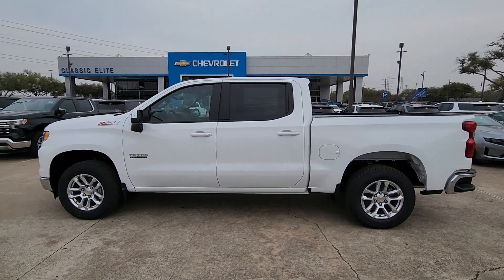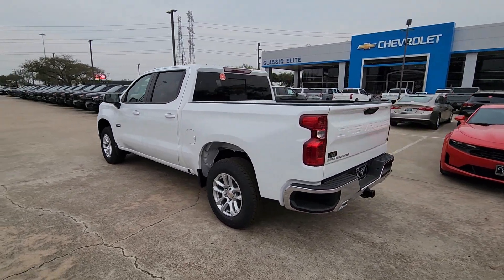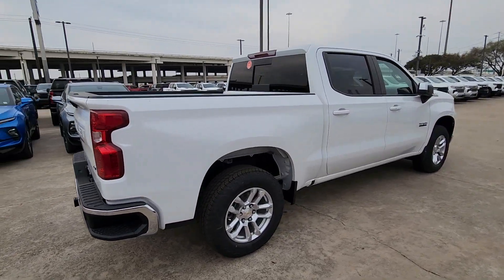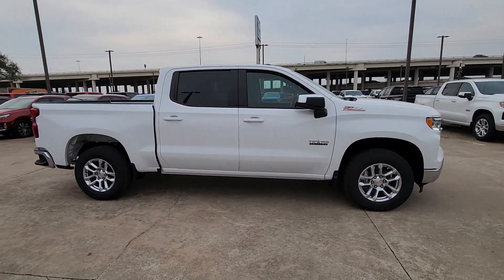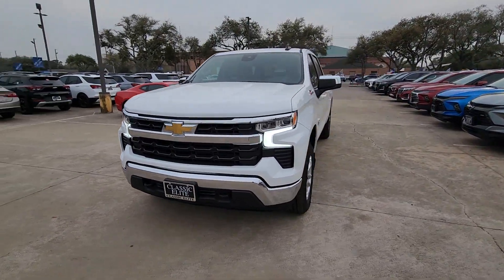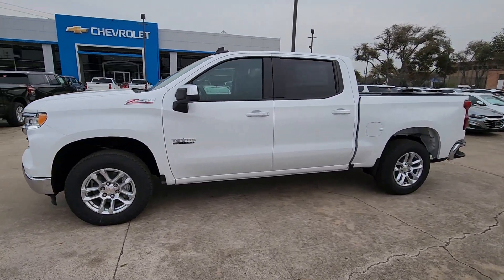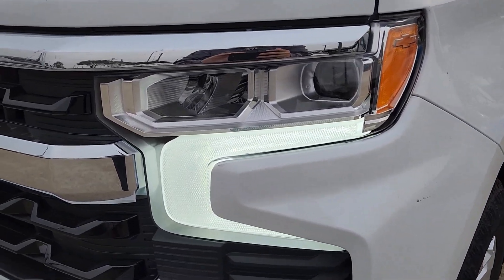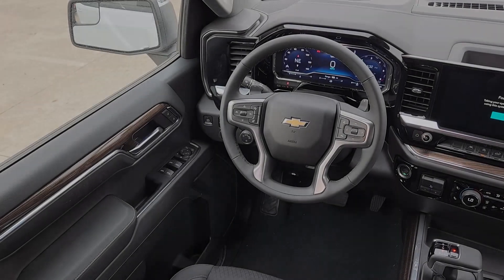2024 Chevrolet Silverado_1500 LT TX Sugarland, Houston, Katy, Pecan Grove, Missouri City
New 2024 Chevrolet Silverado_1500 LT available at Classic Elite Chevrolet Sugarland located in 13115 Southwest Fwy, Sugar Land, TX, 77478. Servicing the Sugarland, Houston, Katy, Pecan Grove, Missouri City area.

Enjoy the view of this   2024  Chevrolet Silverado_1500. The smooth-riding Silverado 15 Hundred delivers rugged strength, a quiet and spacious cabin, agile handling, and technology that keeps you connected. The following are some of this vehicles highlighted options: Heated Steering Wheel
, Pre-Collision System, Intelligent Auto on/off High Beams, Wireless Charging Station, Heated Driver Seat, Keyless Entry, Lane Keeping Assist, Satellite Radio, Remote Engine Start, Premium Sound System. Feel prepared for the challenge in the Silverado 15 hundred. Get behind the wheel for a test drive.